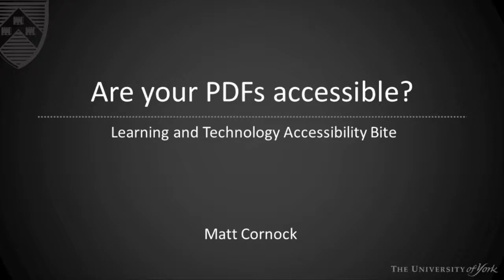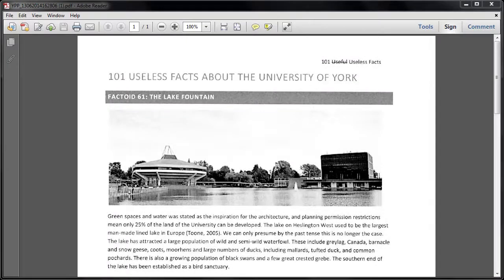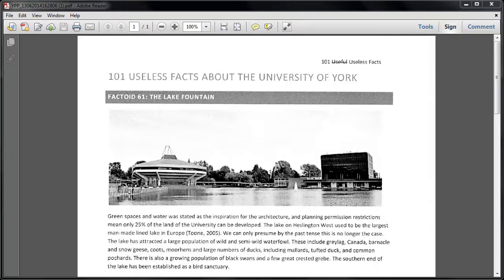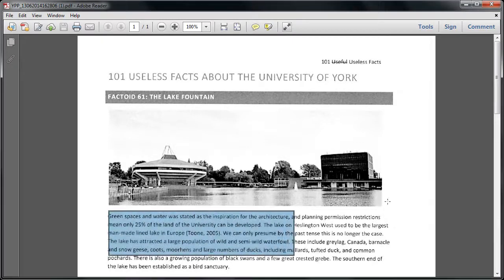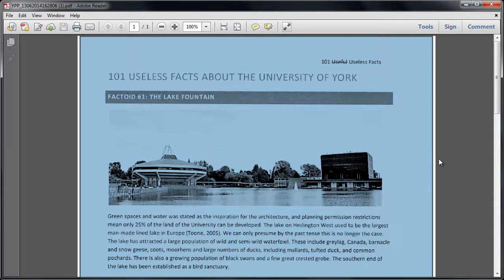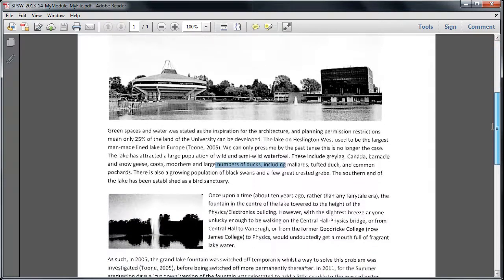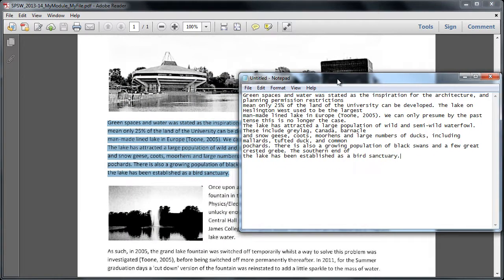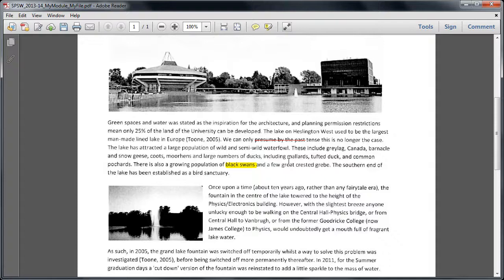Accessibility - Checking PDFs for accessibility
If you have created a PDF by scanning in a document, the likelihood is that is it not accessible. If when you select the text you can't copy it, you will need to convert your PDF to an accessible PDF. This video uses 'PDF Converter' which is available to staff and students at the University of York.